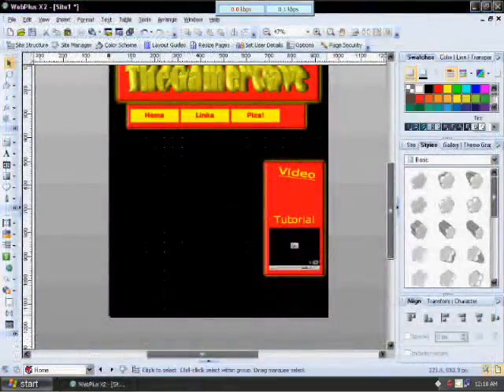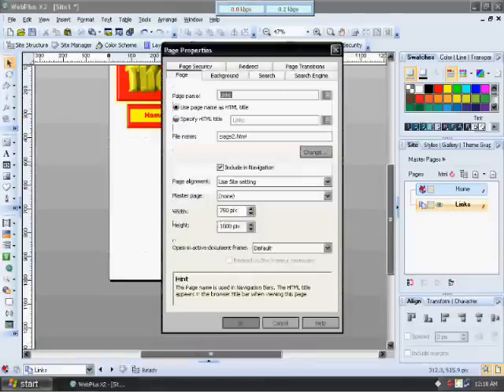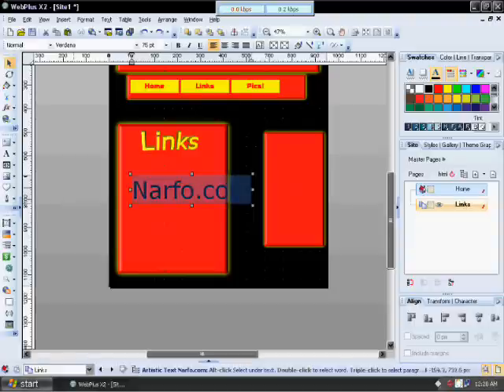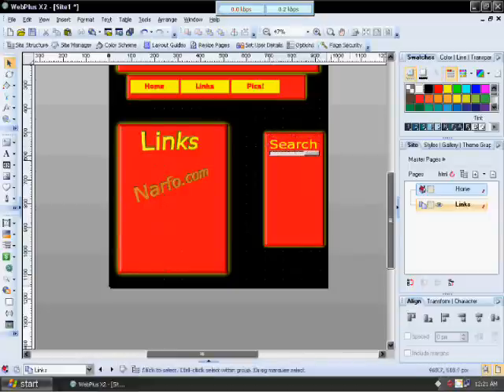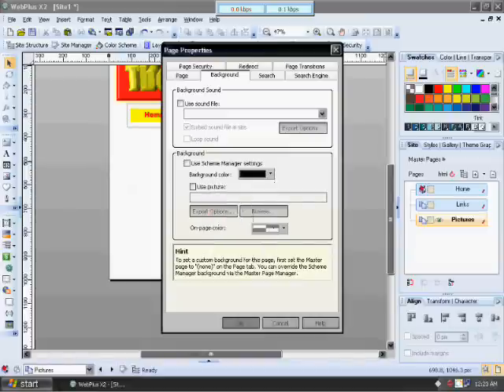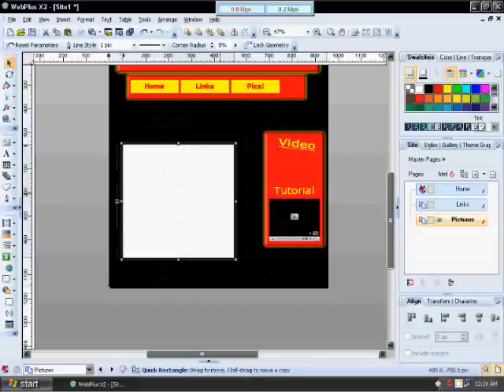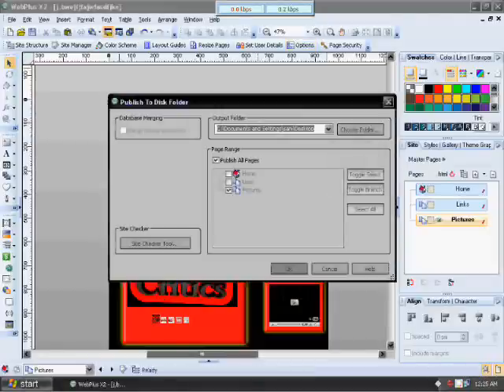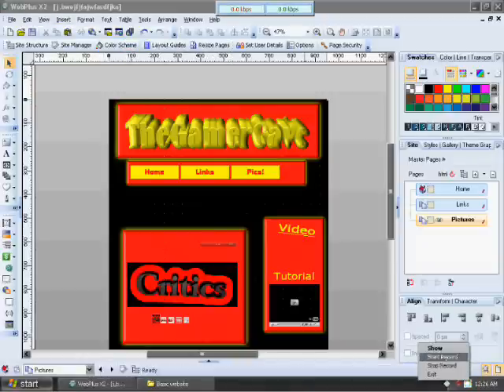serif webplus x2 tutorial "Basic website" part 3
Serif weplus x2 tutorial "basic website" part 3!